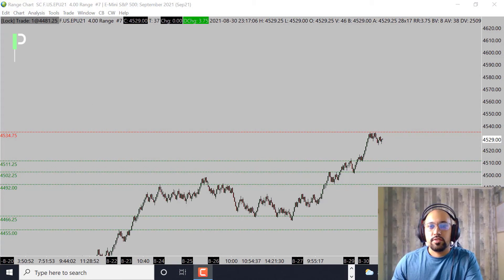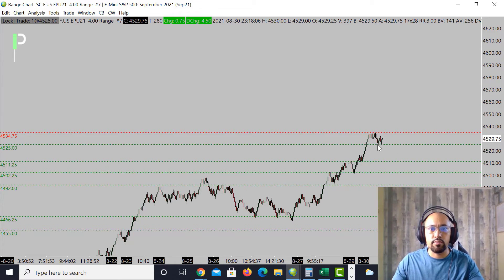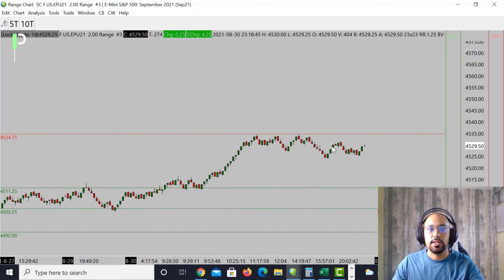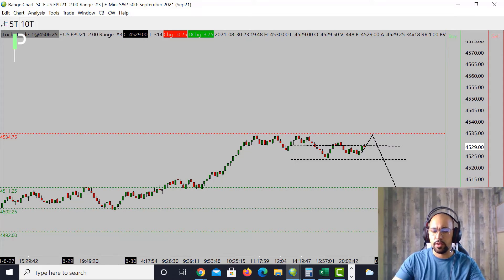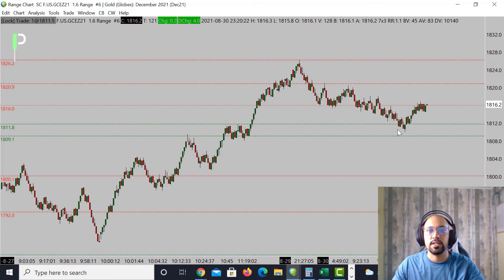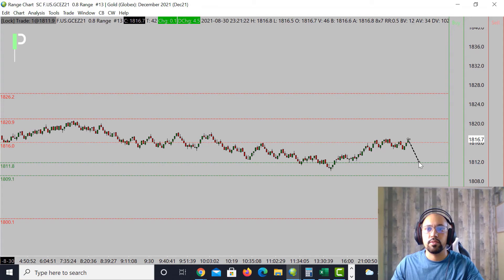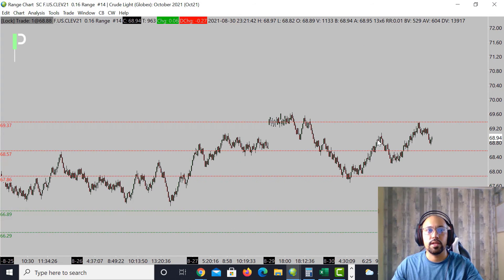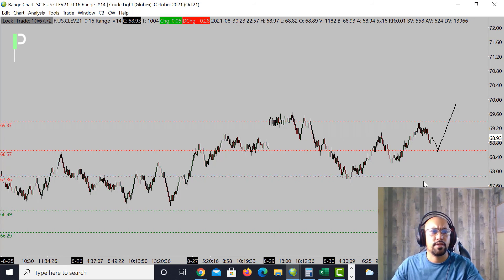August 31, 2021 | Market Analysis Today | S&P 500, Gold & Oil Futures